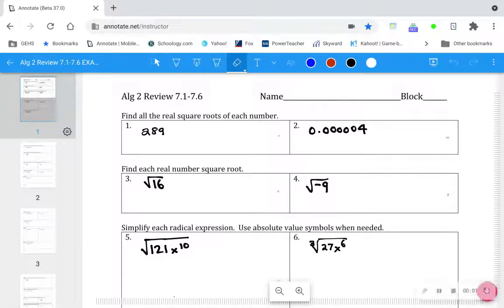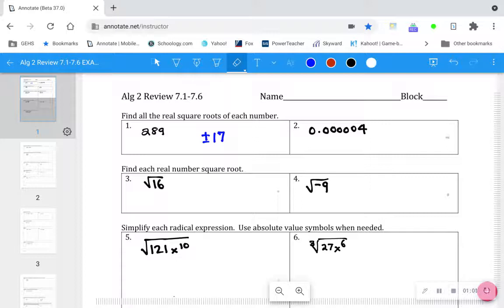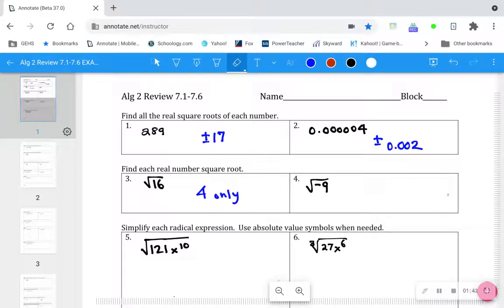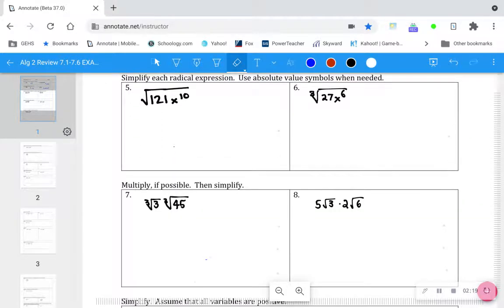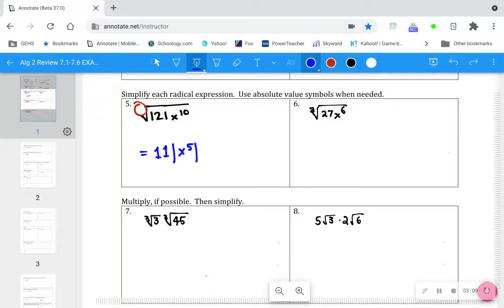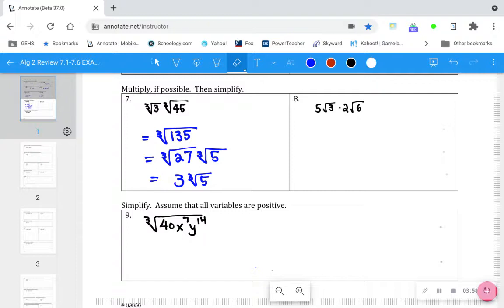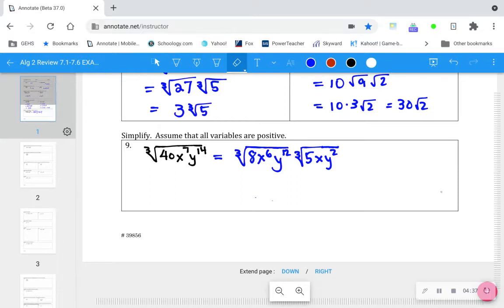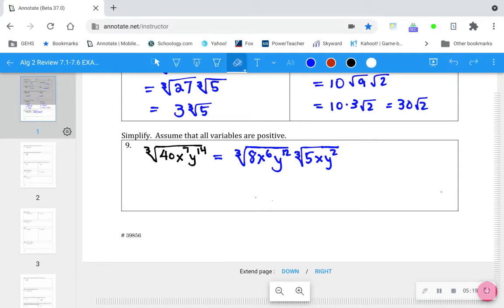Alg 2 Rev 7.1-7.6 Examples #1-9